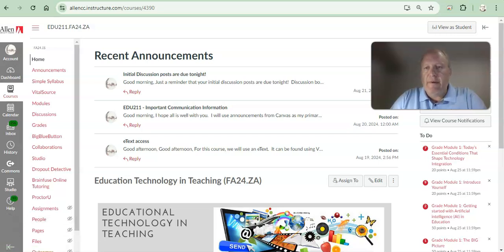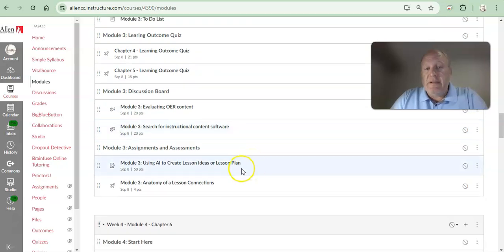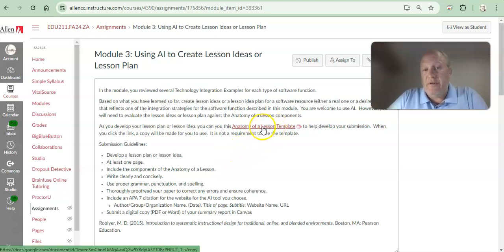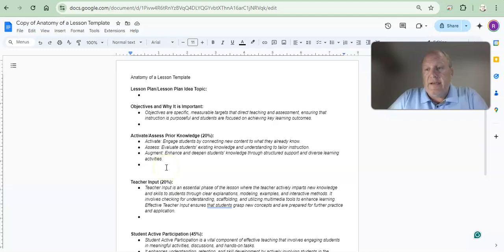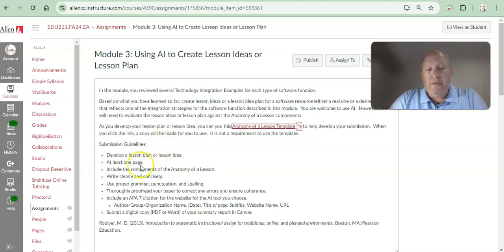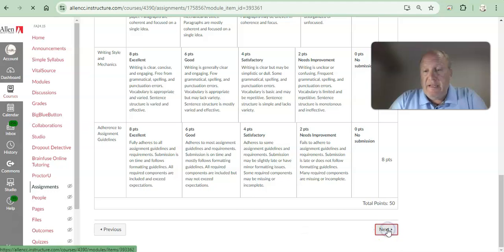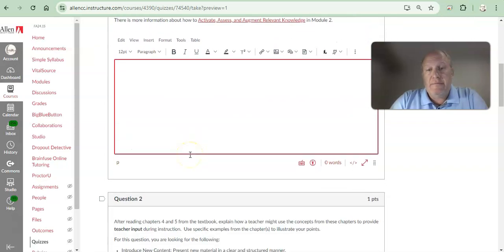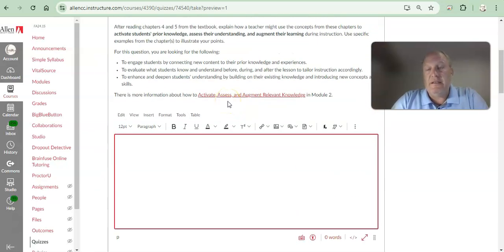Ed Tech Allen Week #3 Video F24